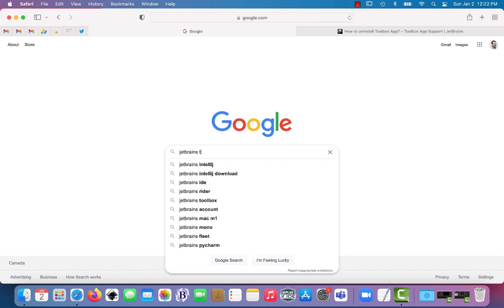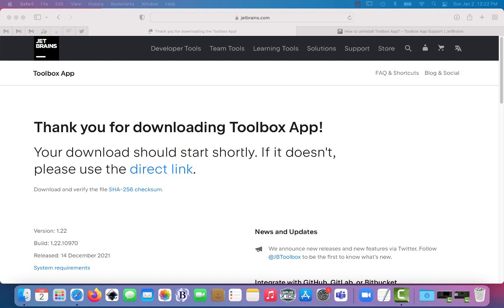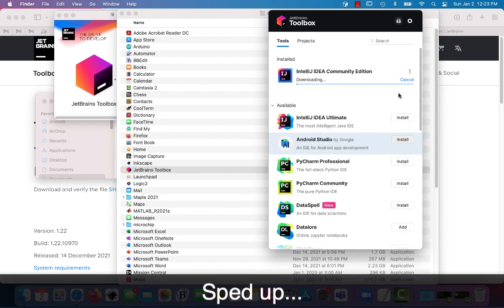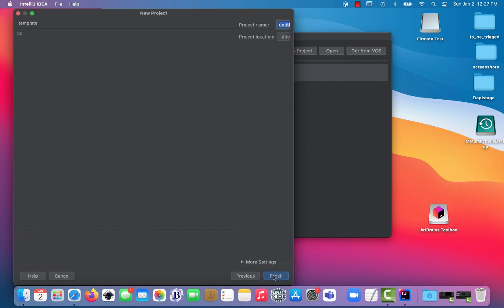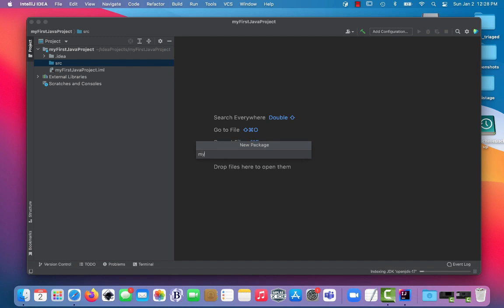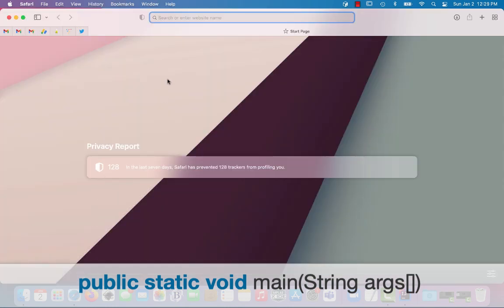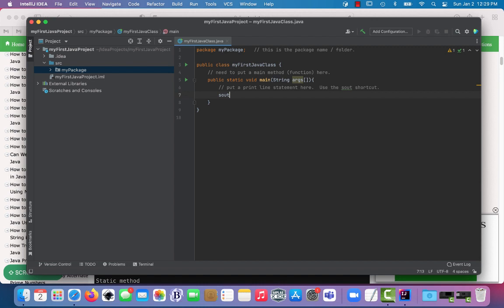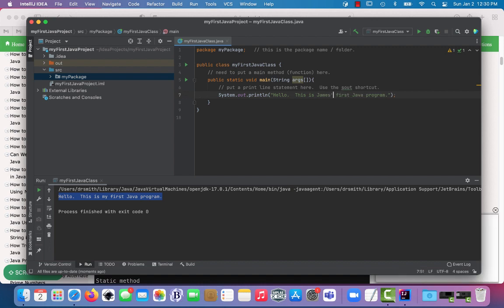Installing Java (IntelliJ and JDK17) on macOS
Installing Java (IntelliJ and JDK17) on macOS Intel MacBook Air & macOS Big Sur (11.6.1) Jan. 2022